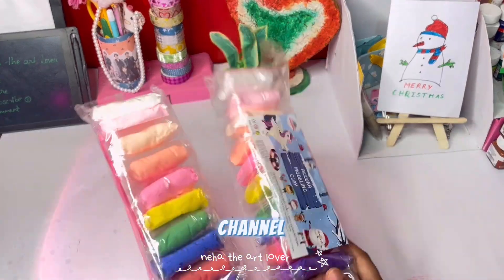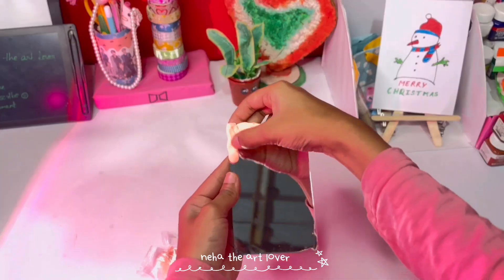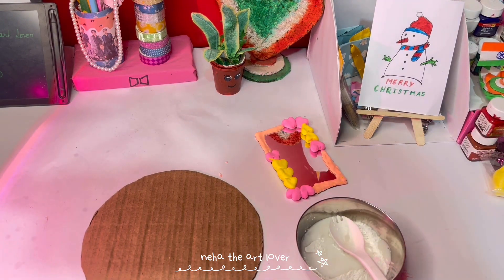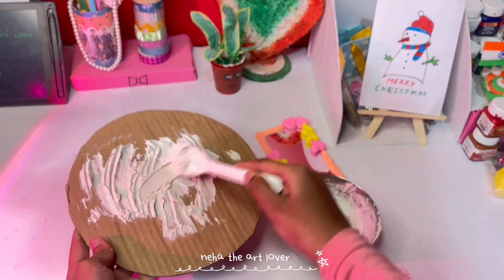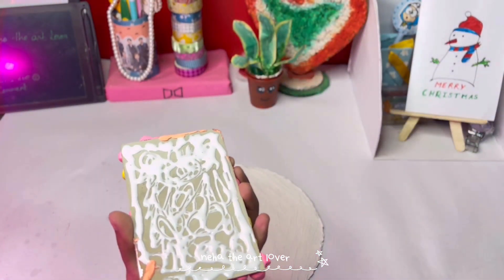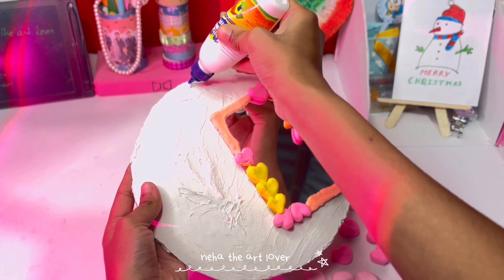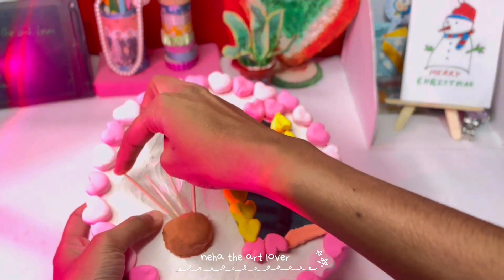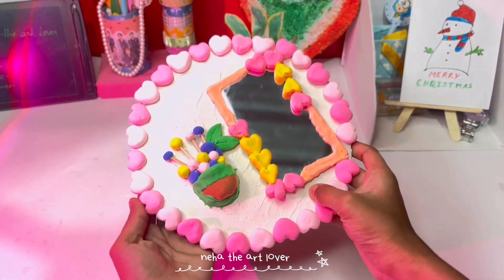DIY mirror decor with clay🥰✨/